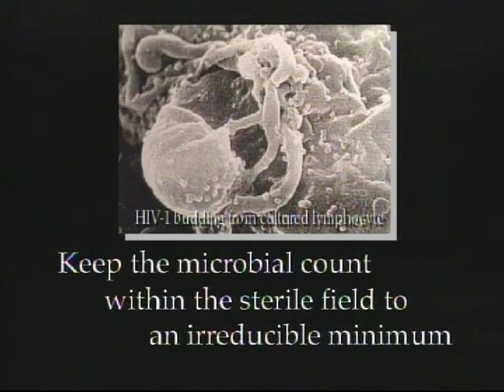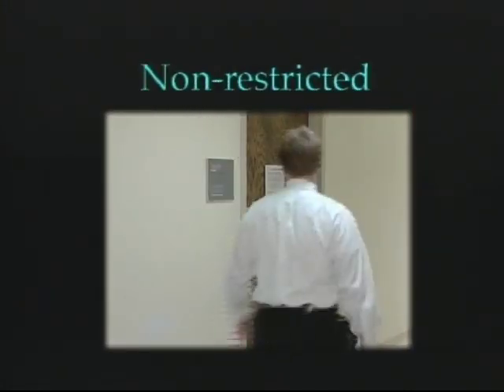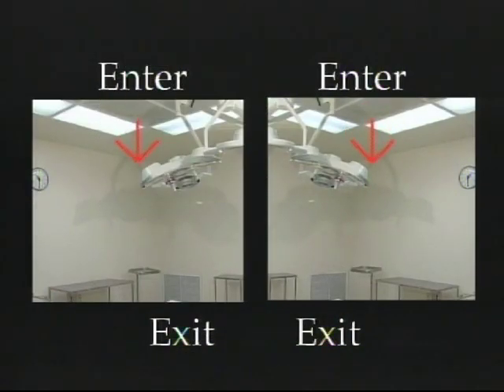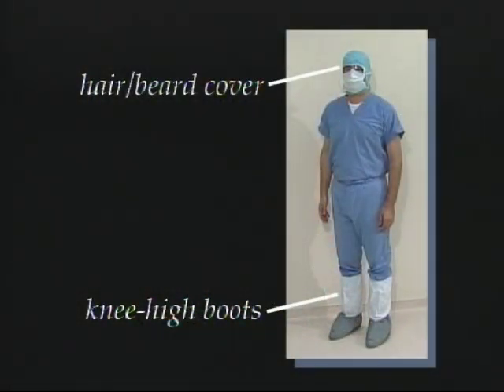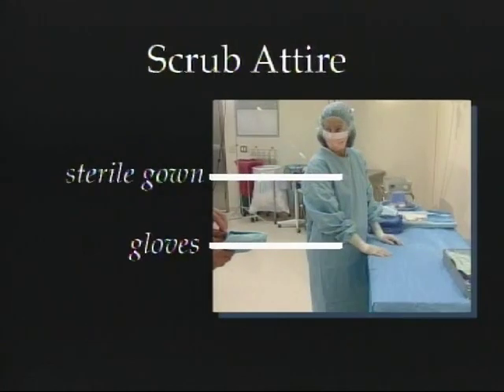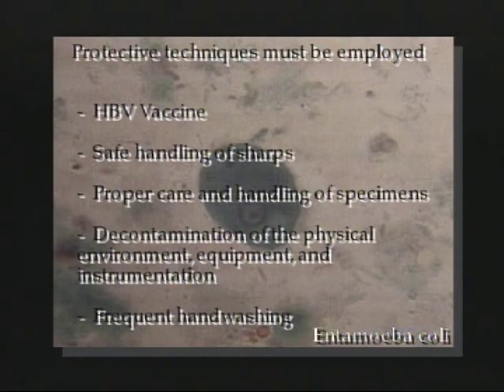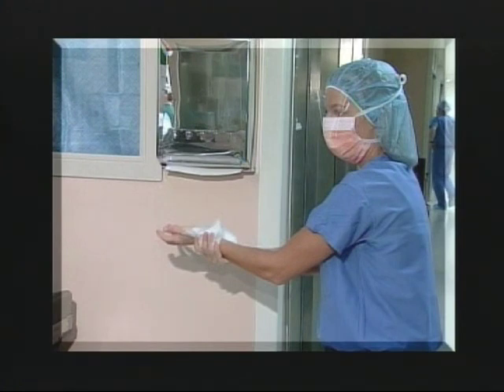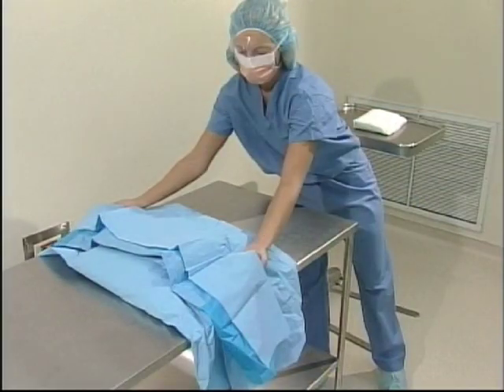Introduction to Asepsis Part 1